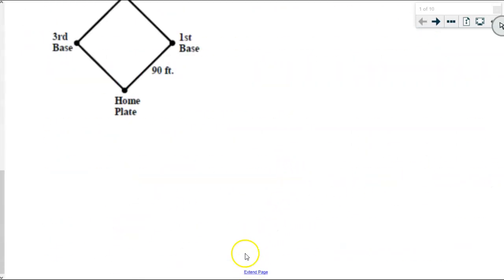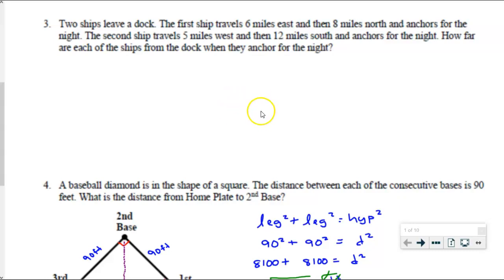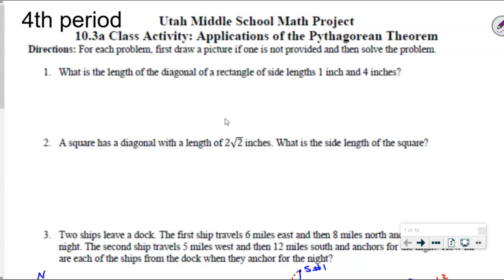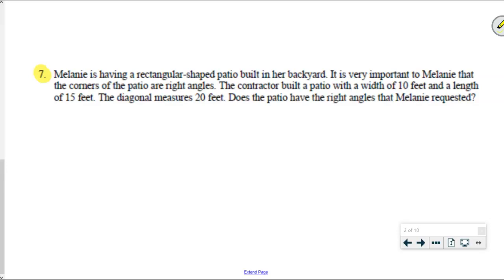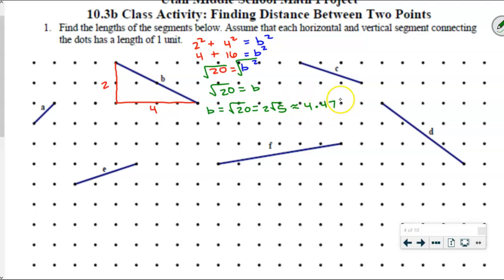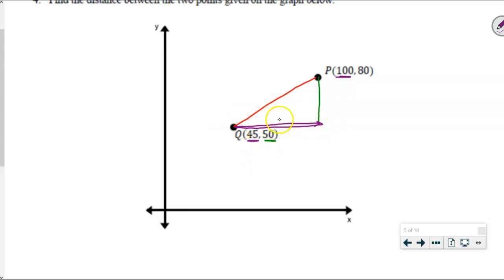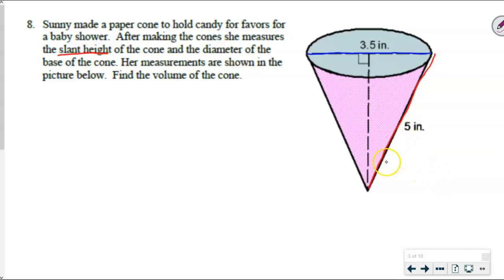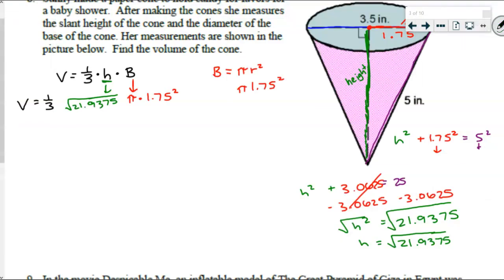UMSMP 10.3a & b Applications of the Pythagorean Theorem and Finding Distance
Utah Middle School Math Project 10.3a Applications of the Pythagorean Theorem and
Utah Middle School Math Project 10.3b Finding Distance

This video was recorded in class.  I try to repeat student answers that may be inaudible.